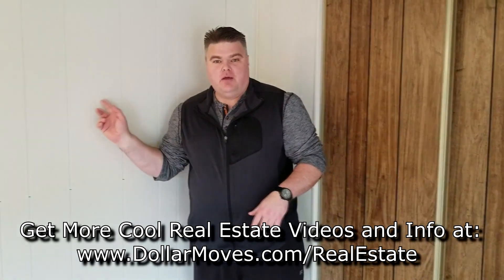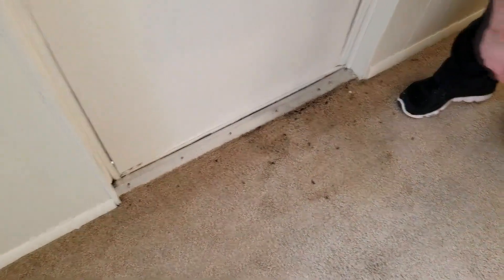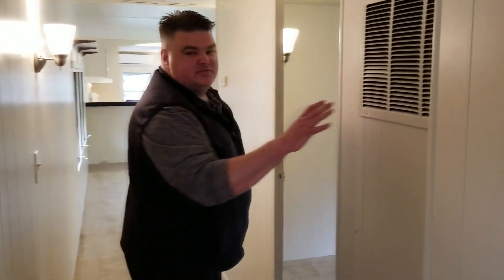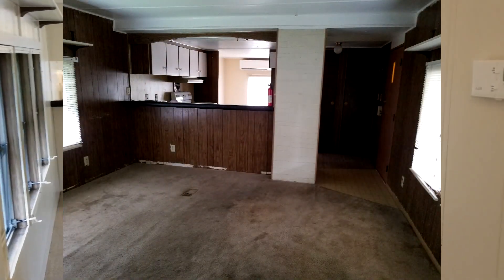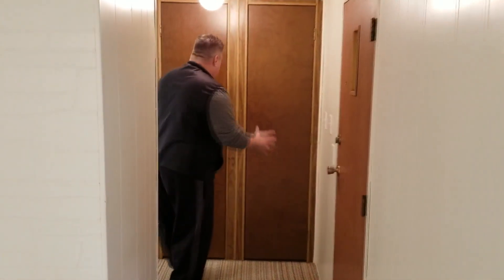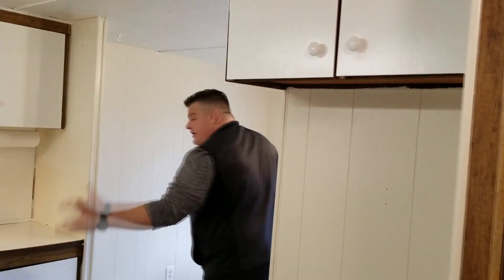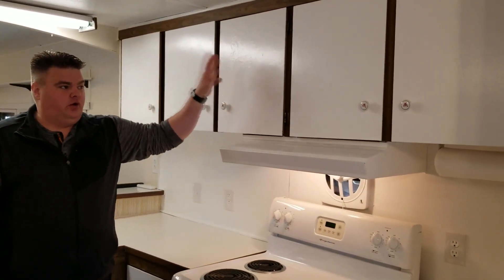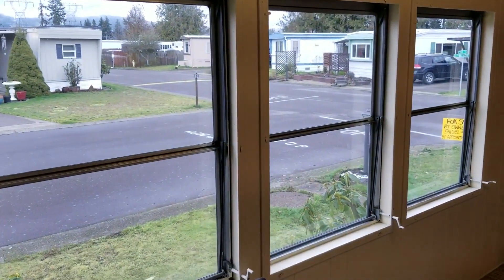One Dollar Real Estate Investment Mobile Home Rehab Finished Walkthrough Ready For Resale!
The rehab on the Mobile Home investment property that we bought for one dollar has finally been completed! See a walkthrough of this manufactured home with before and after pictures to give you an idea of the work that was done to make this small real estate investment a profit making machine!

At this stage we were excited to put this house for sale on the market and were hoping to get full asking price for it! Make sure that you are signed up on the real estate investor email list to get awesome REI videos (including updates on THIS FLIP!), tips, news, and info!